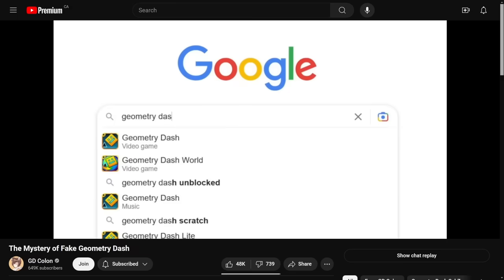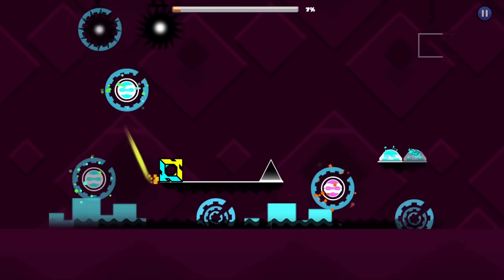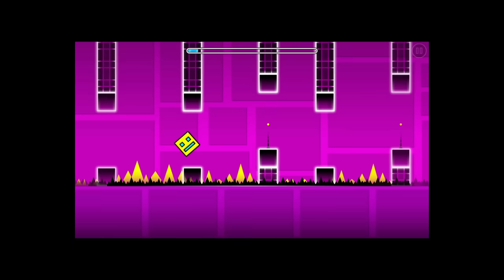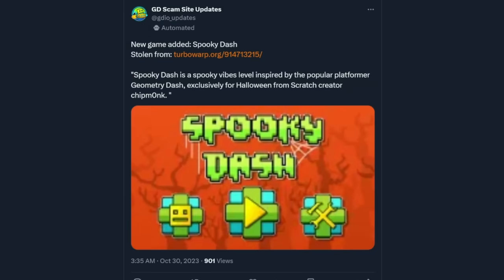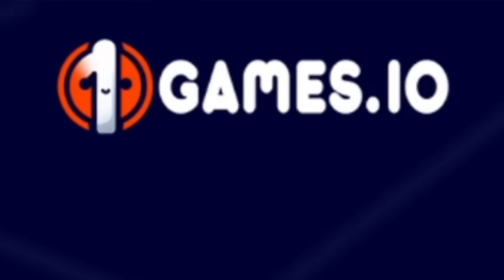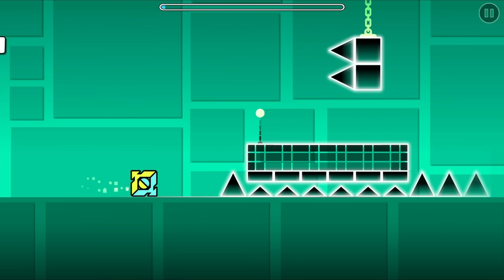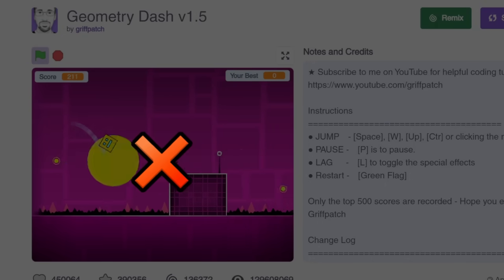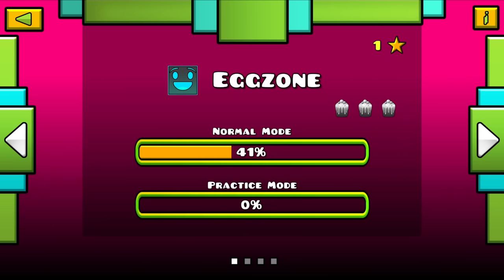The Secrets of Fake Geometry Dash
In this "short" video, I investigate a single fake Geometry Dash game that's been driving me crazy. How bad could it possibly be?

This is a follow-up to my previous video on fake GD!

📙 Chapters:
0:00 - Intro + Previous vid recap
3:40 - What happened since that video?
4:50 - So it begins
6:20 - Not Geometry Lite
10:34 - History of Geometry Dash IO, i guess
13:15 - Geometry Lite
16:55 - Early spinoffs
20:15 - Spooky time
24:31 - ok these ones don't count
26:06 - The beginning of the end
28:54 - The new Geometry Lite
36:34 - The newer Geometry Lite
40:40 - Egg Dash
44:30 - Stealing the levels back
47:03 - Egg Dash (again)
51:54 - Geometry Lite LOST BITS
58:10 - The repository
1:00:53 - The fakest website
1:03:21 - The Labyrinth
1:06:24 - Fake GD website lore
1:10:37 - It's all connected
1:12:35 - Final questions
1:15:43 - Who made Geometry Lite?

If you're reading this, I spent over 60 hours editing this video